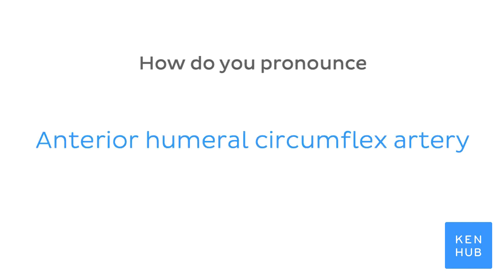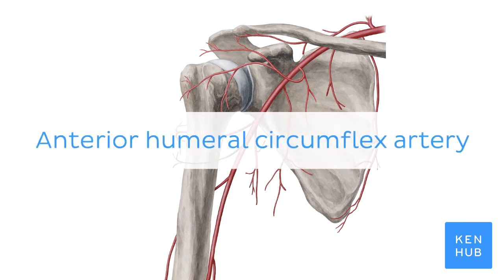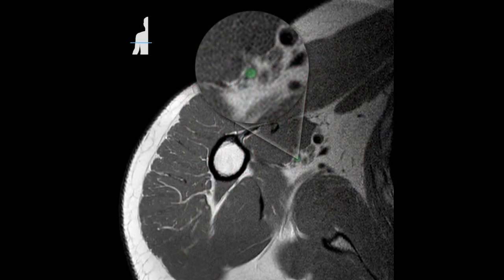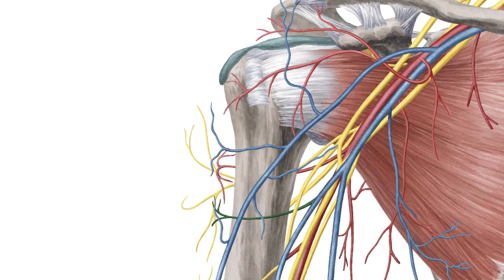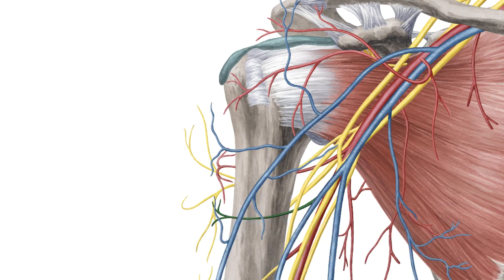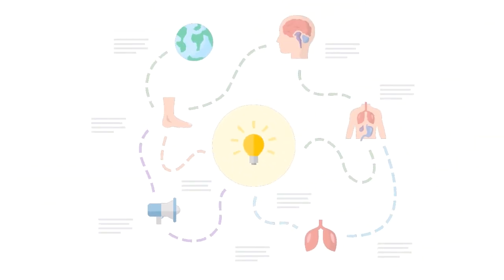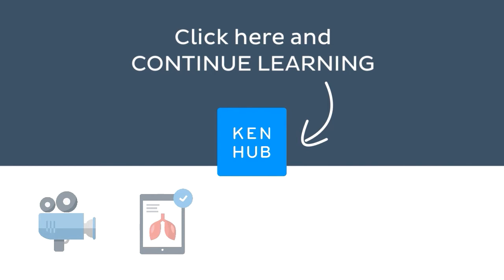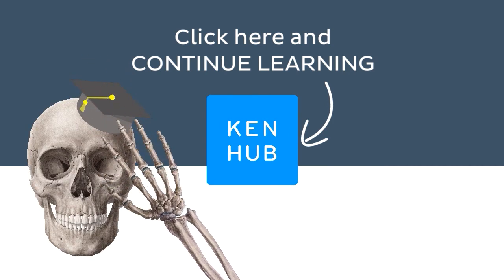Anterior humeral circumflex artery | Anatomical Terms Pronunciation by Kenhub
Want to learn more about the anterior humeral circumflex artery?

Oh, are you struggling with learning anatomy? We created the ★ Ultimate Anatomy Study Guide ★ to help you kick some gluteus maximus in any topic. Completely free.

Want to test your knowledge on the anatomy of the anterior humeral circumflex artery? Take this quiz

Read more on the anatomy of the anterior humeral circumflex artery on this complete article

For more engaging video tutorials, interactive quizzes, articles and an atlas of Human anatomy and histology, go